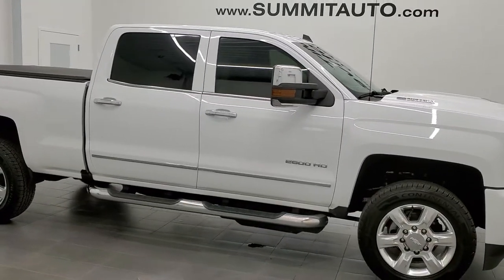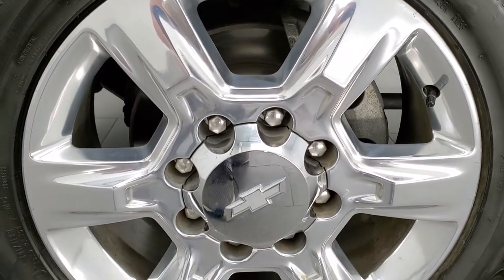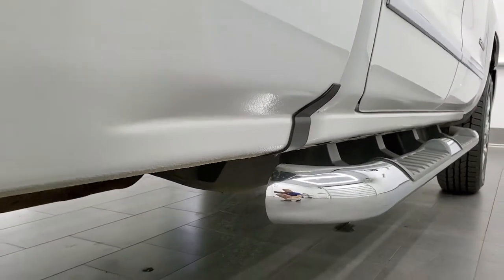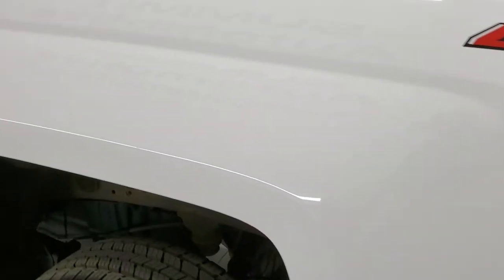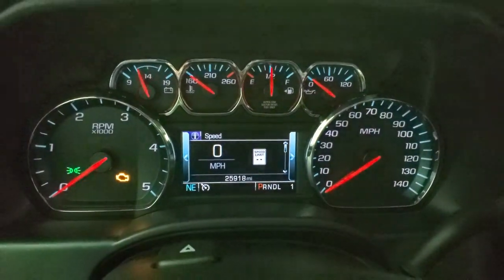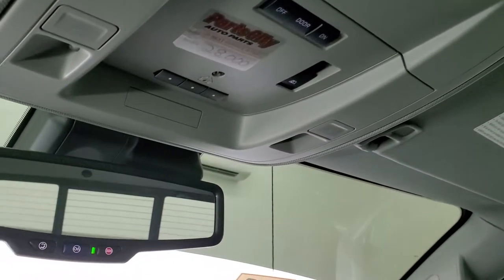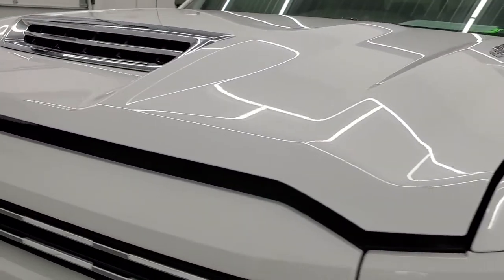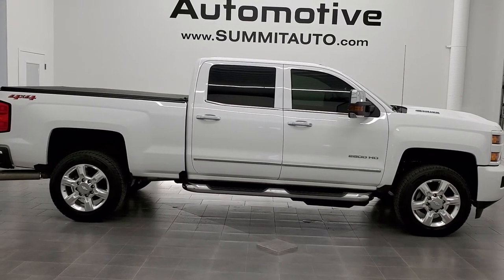2018 CHEVROLET SILVERADO 2500 CREW LTZ DIESEL SUMMIT WHITE WALK AROUND REVIEW 11823Z SOLD!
This 2018 CHEVROLET SILVERADO 2500 CREW SHORT LTZ DURAMAX DIESEL IN SUMMIT WHITE FOR SALE IN FOND DU LAC OSHKOSH WISCONSIN 54935 is the vehicle we did walk around review of today.

Thank you for checking out this video of this 2018 CHEVROLET SILVERADO 2500 CREW SHORT LTZ DURAMAX DIESEL IN SUMMIT WHITE FOR SALE IN FOND DU LAC OSHKOSH WISCONSIN 54935

STOCK: 11823Z
PRICE: $64,999
MILES: 25,878
MAKE: CHEVROLET
MODEL: SILVERADO 2500
VIN: 1GC1KWEY8JF187762
LOCATION: FOND DU LAC OSHKOSH WISCONSIN, 54937 TRUCKS ON 41

1 OWNER! CLEAN TITLE HISTORY! 6.6 Liter V8 Duramax Diesel, L5P Motor, 445 Horsepower, Full Four Door Crew Cab, Short Box 6 1/2 Foot Shortbox, LTZ Package 1LZ, 6 Speed Automatic Allison Transmission with Optional Manual Tap Shift, Turn Dial 4x4 Four Wheel Drive 4WD, Factory GPS Navigation System, Reverse Backup Camera Rearview Camera, Onstar System, Forward Collision Warning System, Lane Departure Warning with Lane Keep Assist, Non Smoker, Dual Power Air Conditioned Ventilated and Heated Seats, Black Ebony Leather Seats, Bucket Seats, Memory Driver's Seat, Tyger Soft Rolling Tonneau Cover, Full Towing Package with Receiver Trailer Hitch, Wiring and Transmission Cooler Tow Package, Factory Brake Controller, Factory Exhaust Brake, LED Side Lights, Power Fold in Power Mirrors with Built-in Directional Signals, Telescopic Tow Power Mirrors, Stabilitrak Traction Control, 3.73 Gears with Automatic Locking Differential Limited Slip Differential, Goodyear Wrangler SR-A LT265/60 R20 Tires, 20 Inch Rims Premium Wheels, Polished Aluminum Rims Premium Wheels, Four Wheel Disc Brakes, Factory Chromed Stepbars, Spray-in Bedliner, Bedrail Covers, Fog Lights, Projector Lamp Headlights, Sonar with Front and Rear Bumper Sensors, EZ Raise Assist Tailgate, Locking Tailgate, Rear Bumper Steps, Chrome Trimmed Grill, Chrome Trimmed Mirrors, Cowl Induction Sport Hood, Chevy MyLink Touchscreen Radio, AM / FM Radio Tuner, Sirius/XM Satellite Radio Capabilities Sirius / XM, CD Player, Bose Premium Audio Sound System, Bluetooth, Hands-Free Phone Controls Blue Tooth, Android Auto Compatible, Apple Car Play Compatible, Auxiliary MP3 Jack Portable Audio Connection, USB Jack Portable Audio Connection, Keyless Entry with Factory Remote Start, Power Sliding Rear Window Rear Window Defroster, Adjustable Height Seatbelts, Driver and Passenger Front Air Bags, L.A.T.C.H. Child Safety System, Side Curtain Air Bags SRS Safety Restraint System, Heated Steering Wheel Multi-Function Steering Wheel Controls, Homelink System with Three Programmable Buttons for Garage Doors, Lighting Systems & Security Systems, Compass, Outside Temperature Display and Mileage Display, Dual Multi-Zone Climate Control , Power Adjustable Pedals, Weathertech Floormats, Wireless Cell Phone Charge Pad, Air Conditioning AC, Cruise Control, Power Locks, Power Windows, Automatic Headlights Autolamp, Tilt/Telescope Steering Wheel, 110V / 150W Auxiliary Power Outlet, Summit White, ONE OWNER! CLEAN AUTOCHECK! Very very clean inside and out! This is one of the sharpest 2018 Chevrolet Silverado 2500 crewcab shortbox 3/4 ton diesel trucks we have ever had on our lot! Make your move before this super clean 4wd is gone!

STOCK: 11823Z
PRICE: $64,999
MILES: 25,878
MAKE: CHEVROLET
MODEL: SILVERADO 2500
VIN: 1GC1KWEY8JF187762